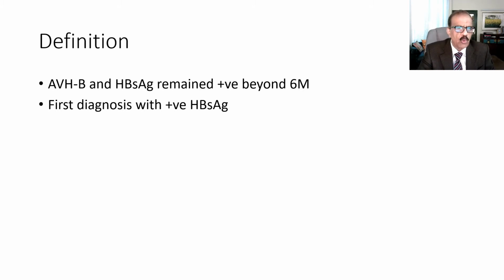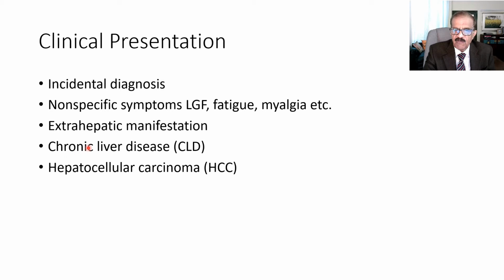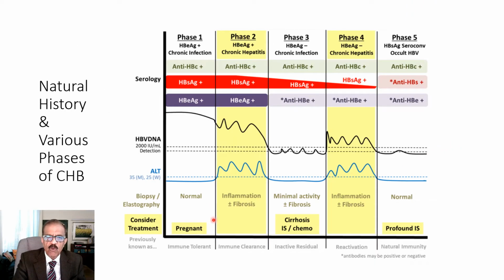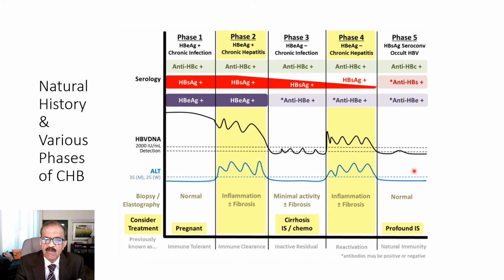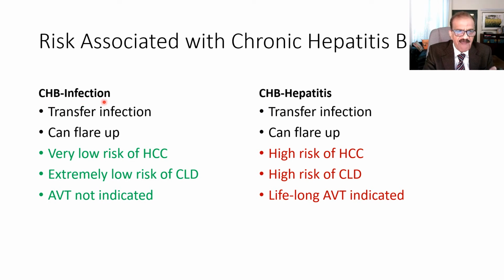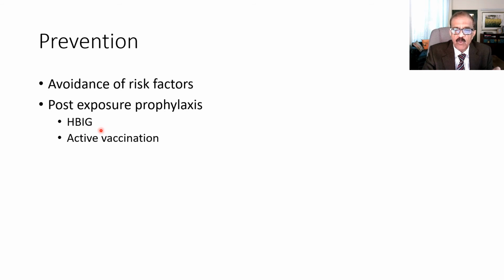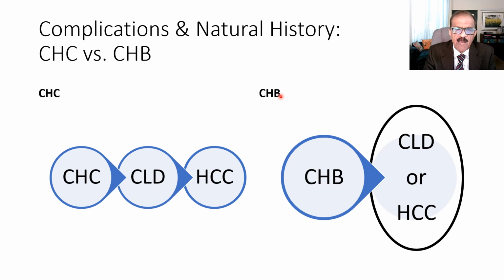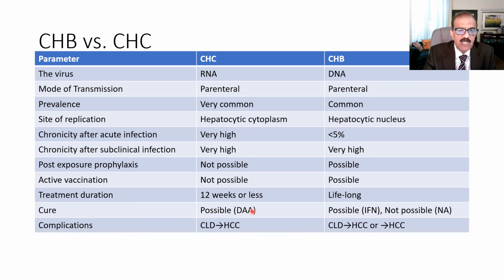ENGLISH VIDEO FOR HCP: Chronic Hepatitis B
Chronic Hepatitis is prevalent despite better awareness, screening and treatment. Untreated can go on to develop CLD followed by HCC or Later in the background  of normal liver